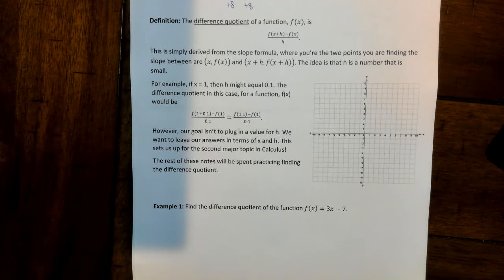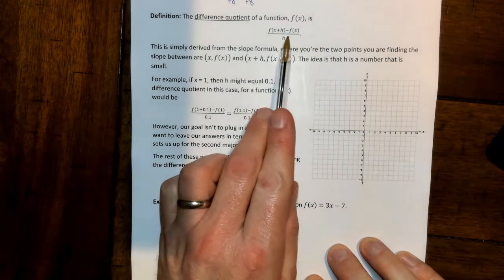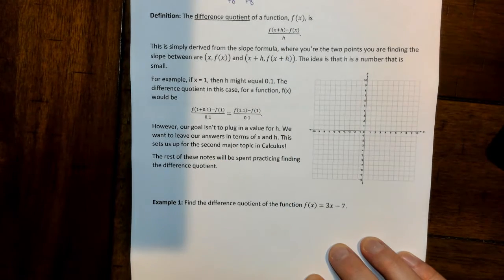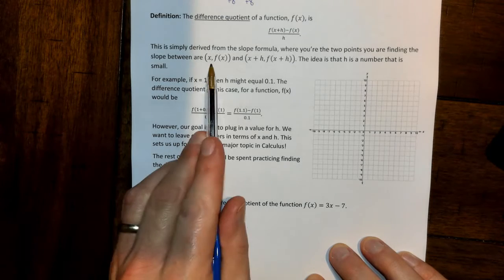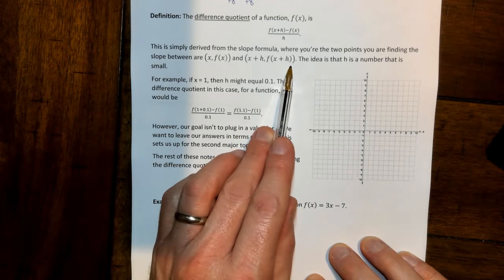Difference Quotient Explanation